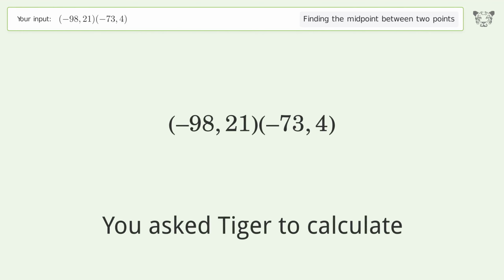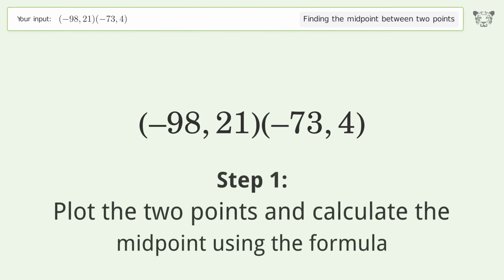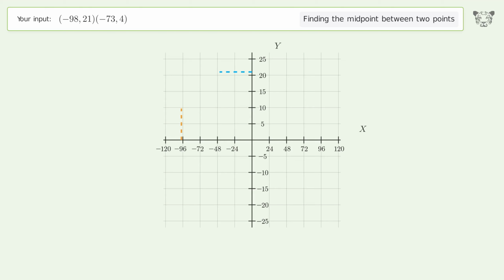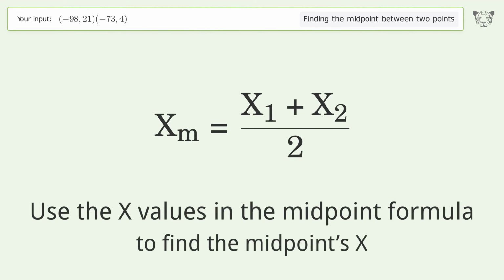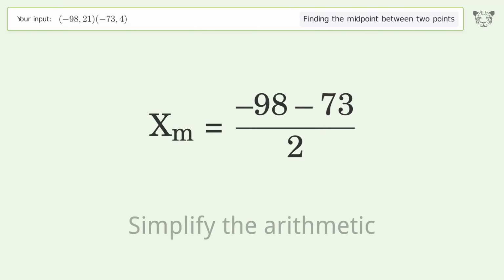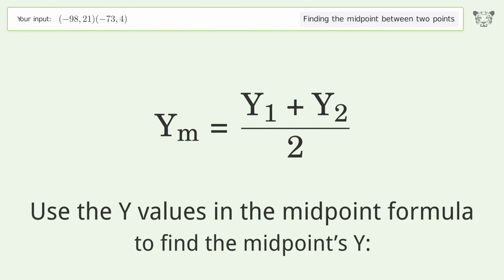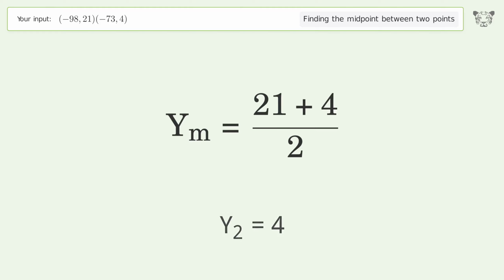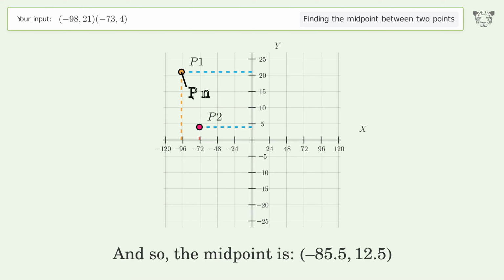Find the midpoint between two points p1 (-98,21) and p2 (-73,4): Step-by-Step Video Solution